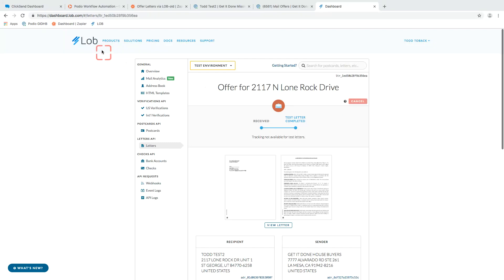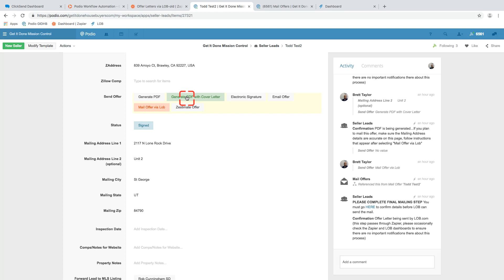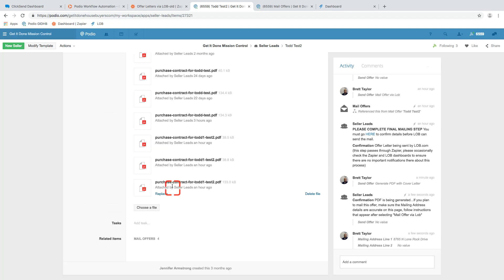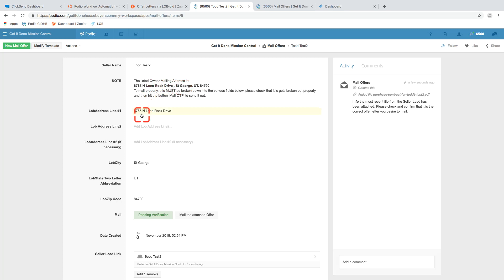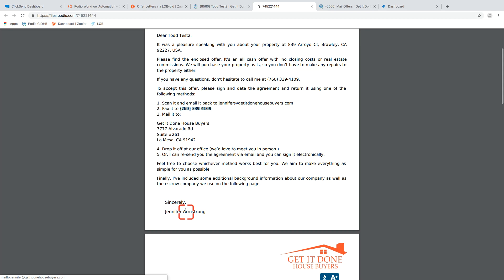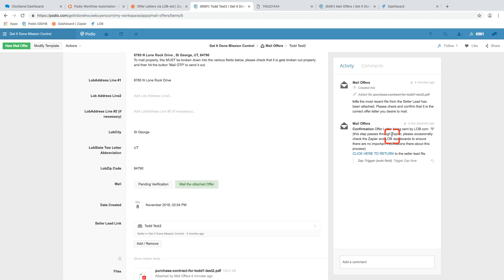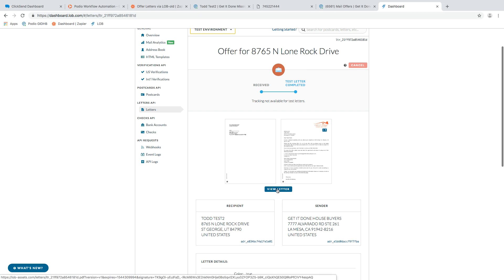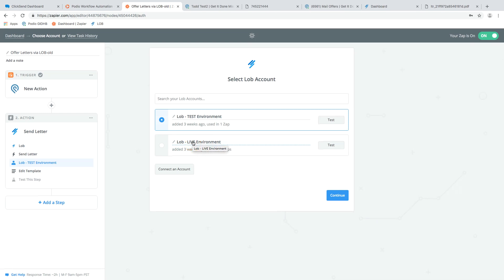GIDHB LOB Full Overview